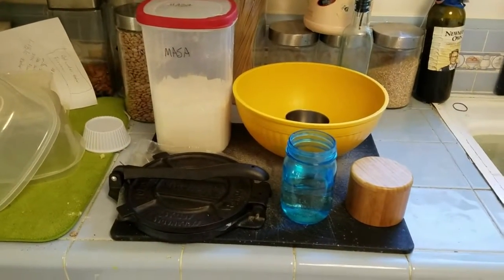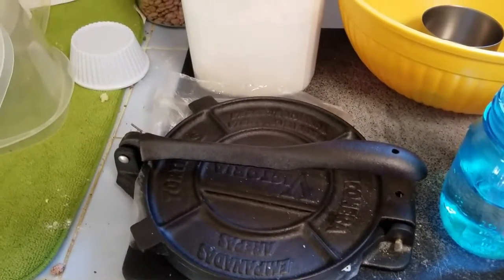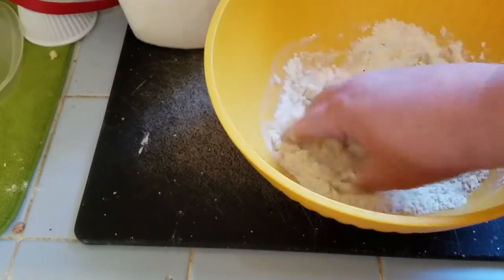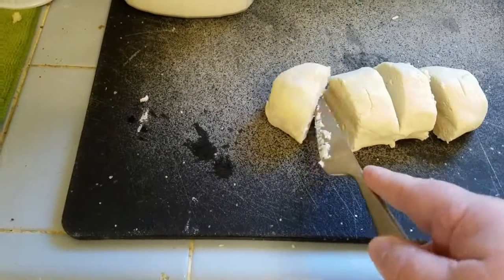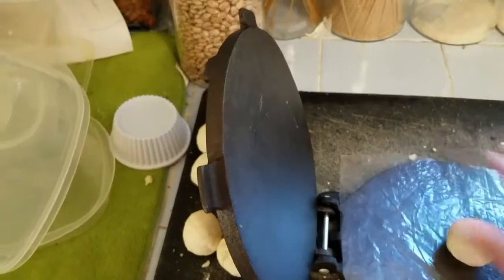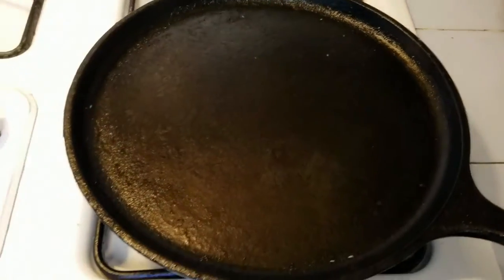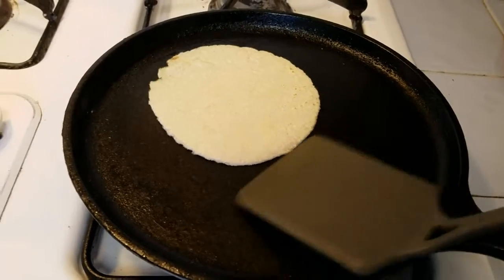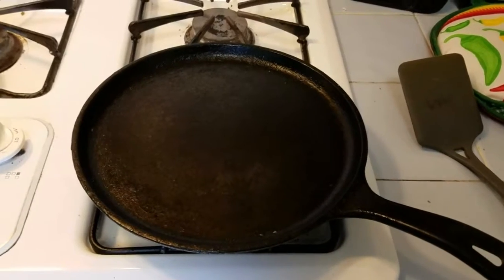Corn Tortillas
I don't claim this to be anything other a copy of everyone else.  Just putting it here for completeness.